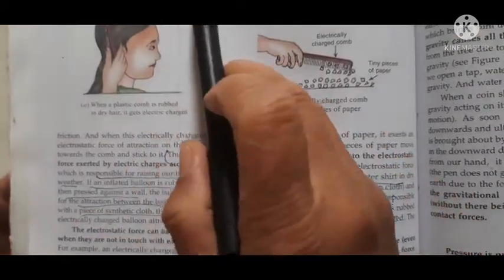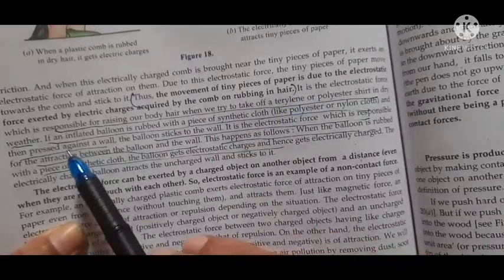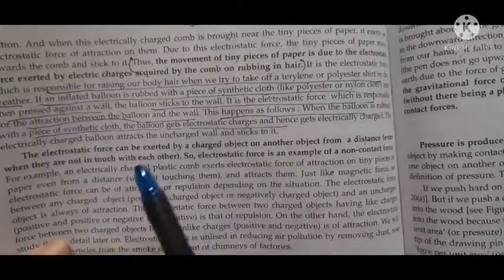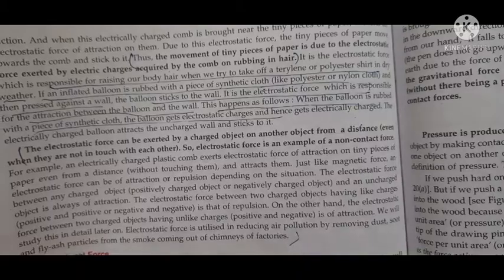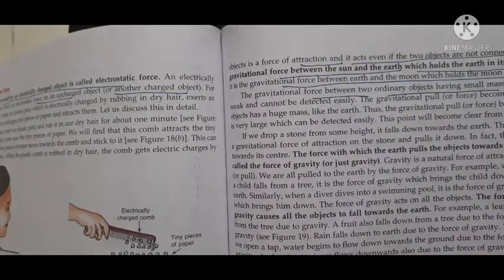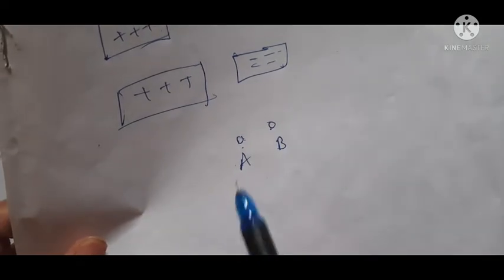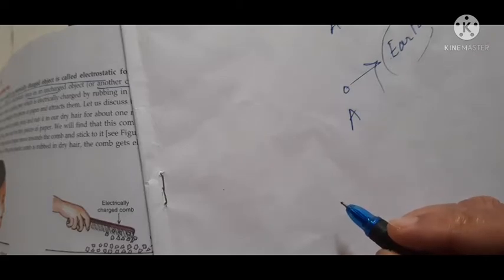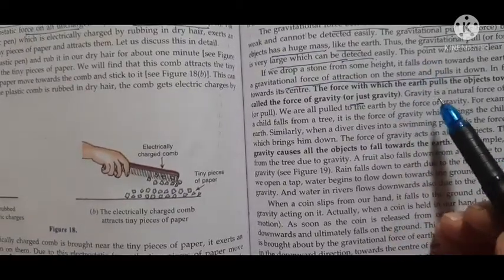8 Science - Force and Pressure